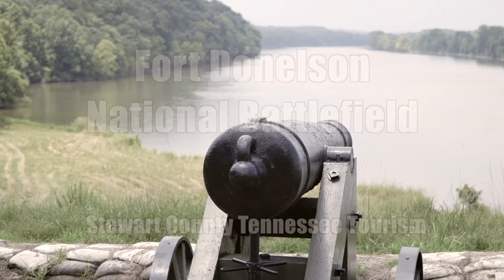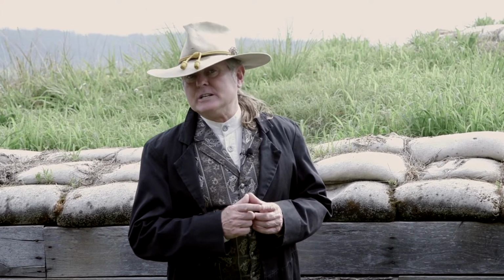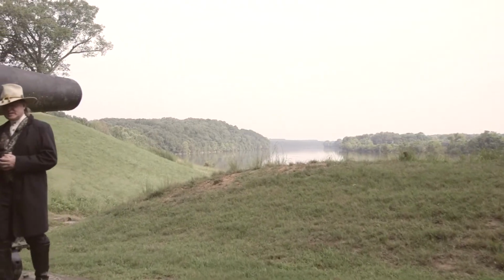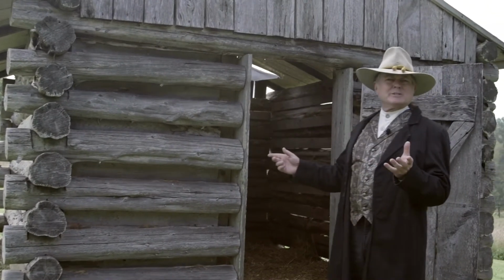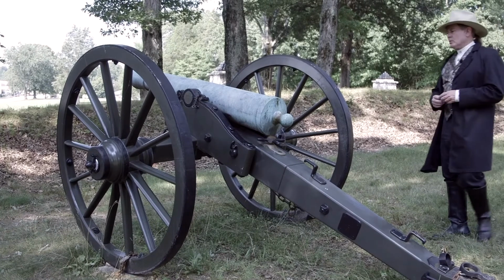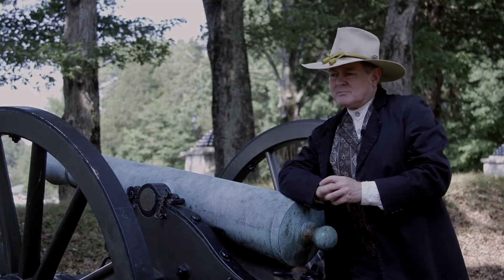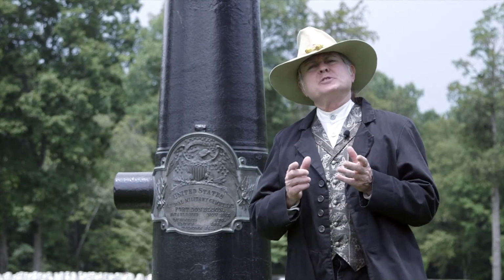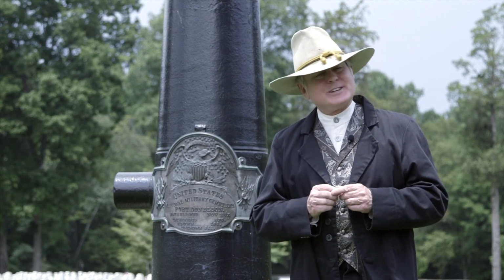Fort Donelson National Battlefield - Stewart County TN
Historic Fort Donelson is in beautiful Stewart County Tennessee,  and the site of many Civil War battles. Join Rick Revel, author of "The Hills of Tennessee", as he tells a little history about some of the places to visit here.